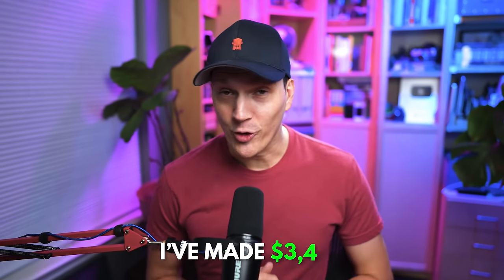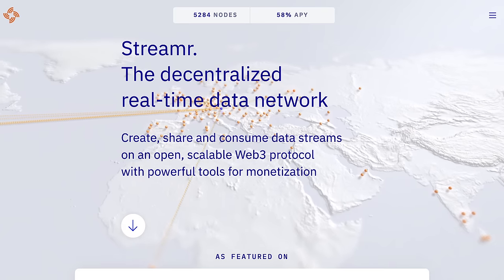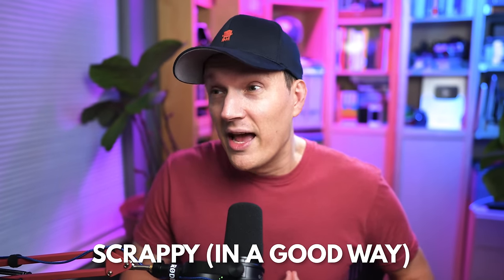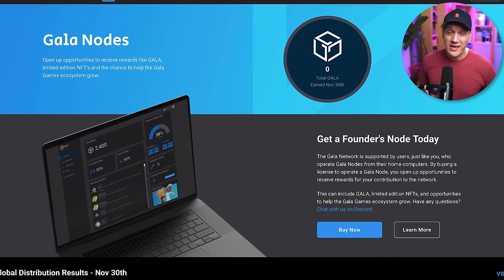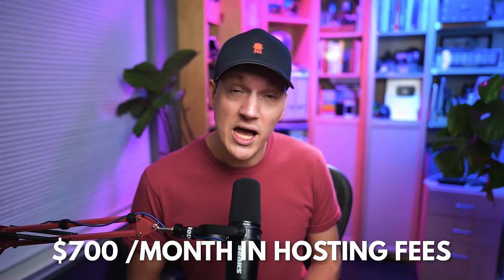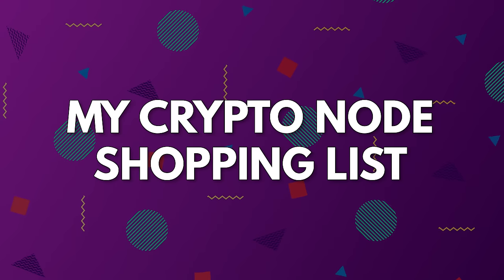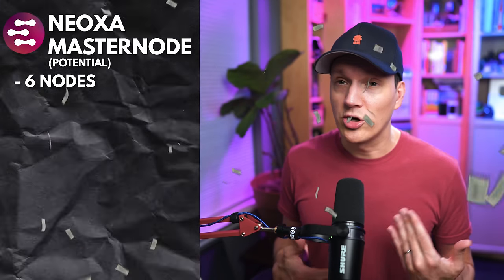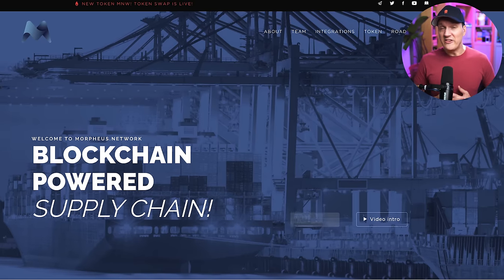Making $3,474 with Crypto Passive Income Nodes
Crypto passive income nodes are one of the core parts of my overall passive income strategy. I have focused on real utility nodes and they have been performing pretty well despite the market. In this video, I share exactly what nodes I am running, how much they pay, and which node projects are next on my watch list. ▼▼

What to know what gear I use to make my videos and what gear I recommend if you're just starting out?